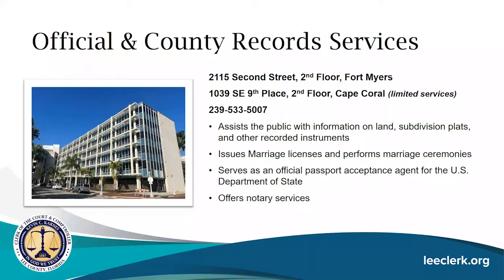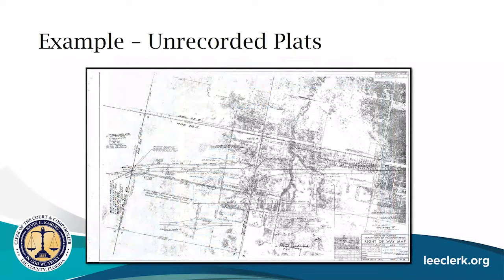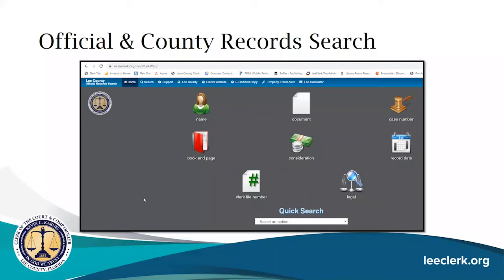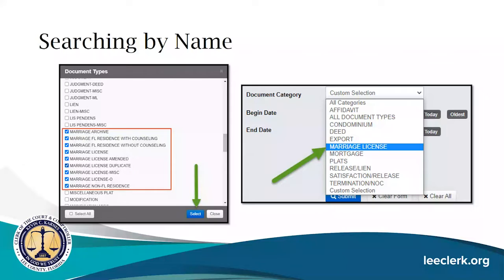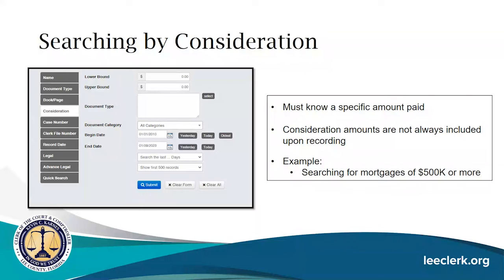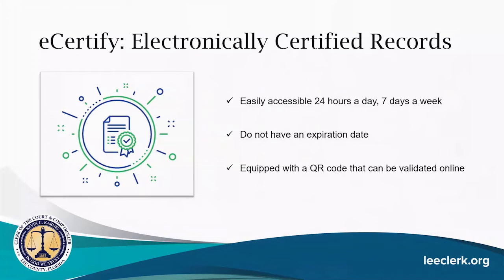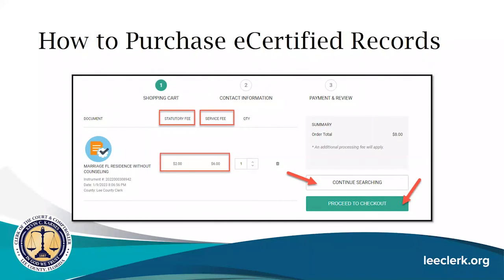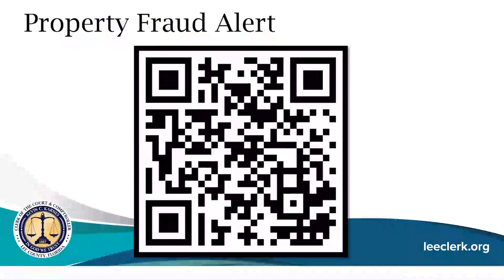How To Search Land & Official Records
Learn how to search and electronically certify land and official records such as deeds and marriage licenses using our online service platform.

This informational webinar will cover:

• A brief overview of Official Records
• How to perform a search online
• How to obtain an electronically certified document